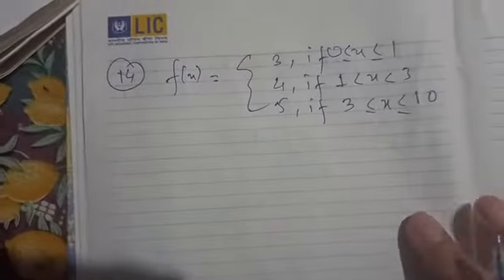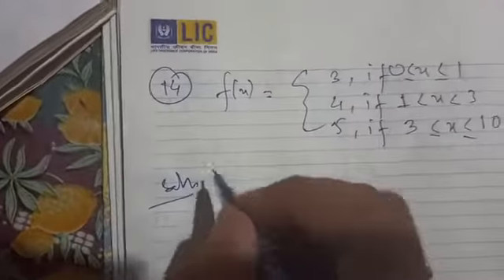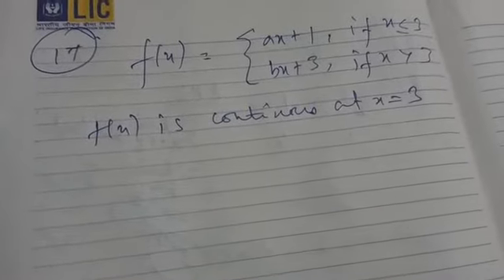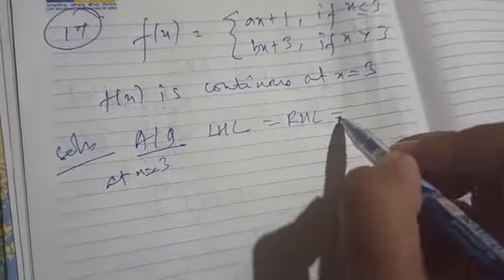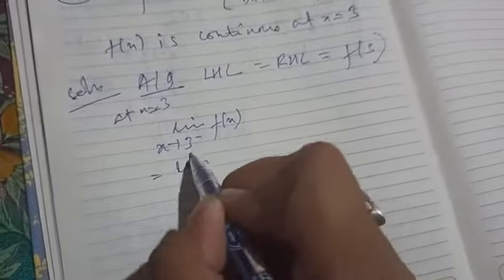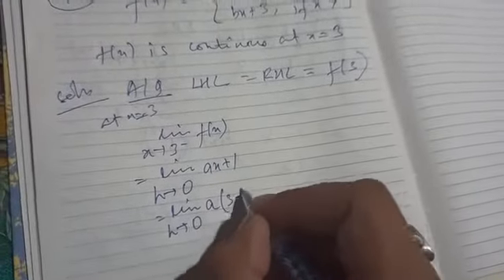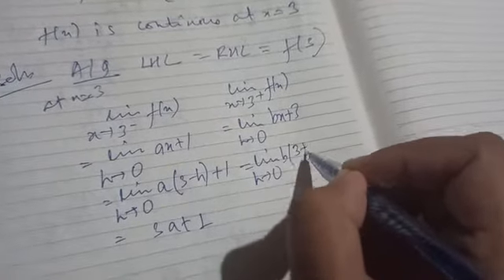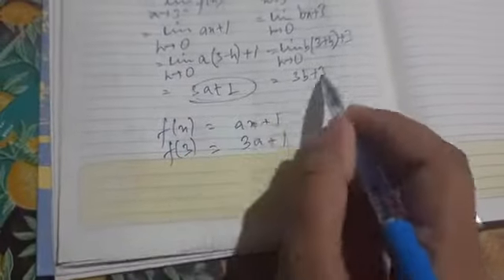class 12 ex 5.1 continued